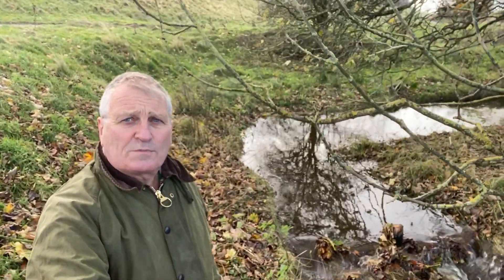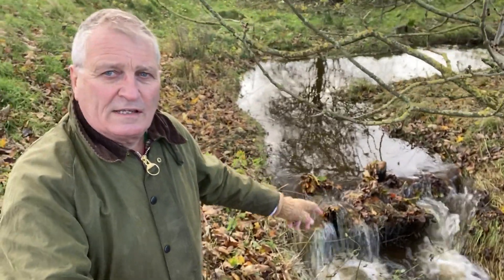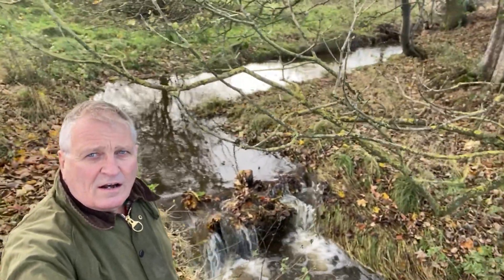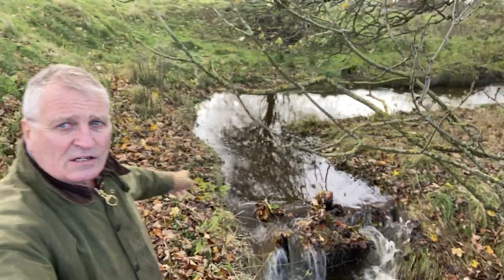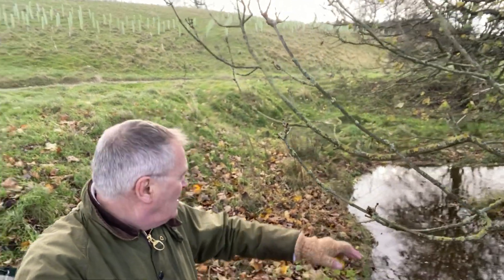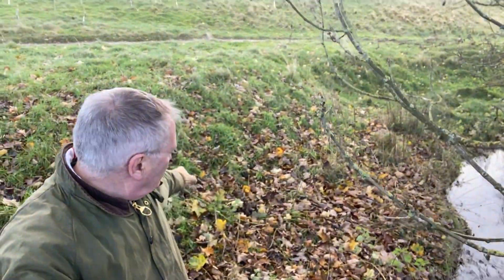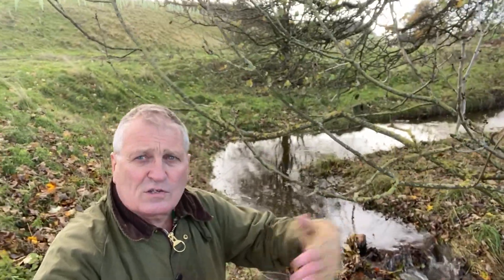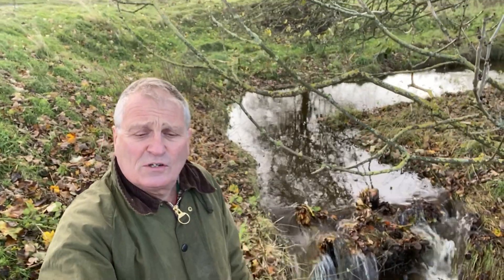More bang for your "leaky dam" buck